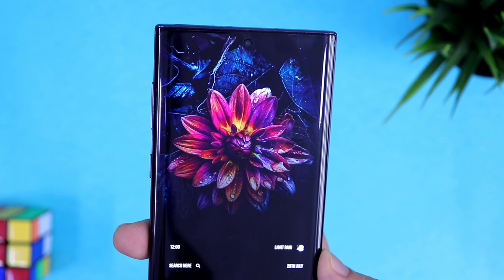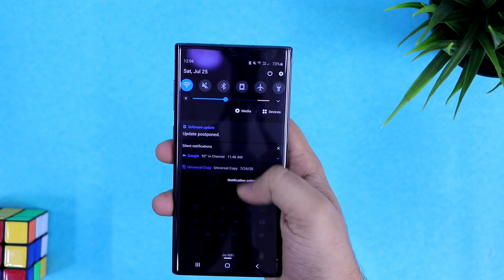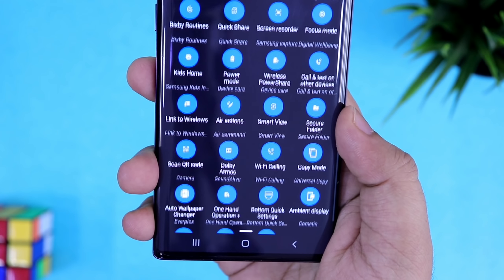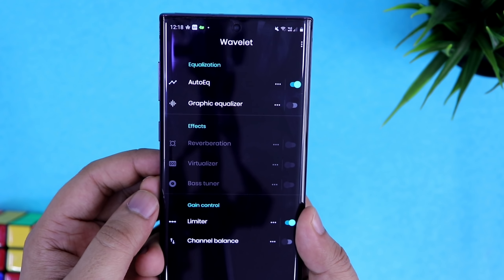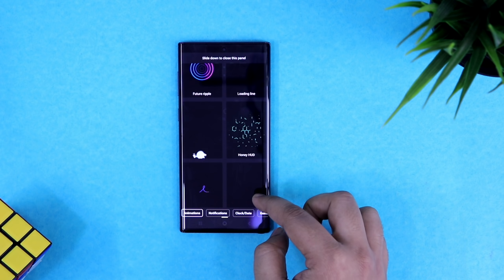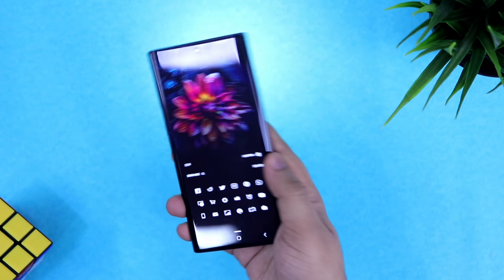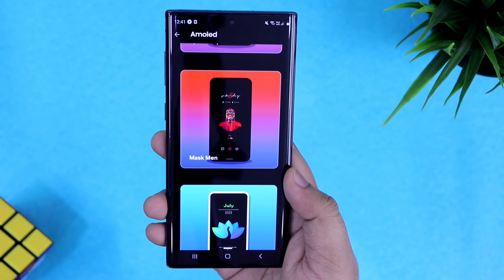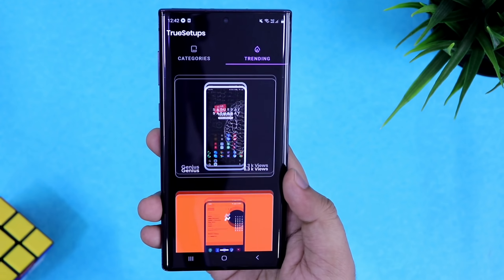4 Powerful Android Tools For PRO Android User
4 Powerful Android Tools For PRO Android User

In this video, lets check out 4 Powerful Android Tools That You must have in your android tools. All these tools will make your android experience much better and if you are a Pro android user, then you must try these out.